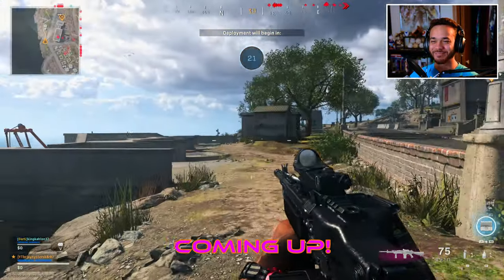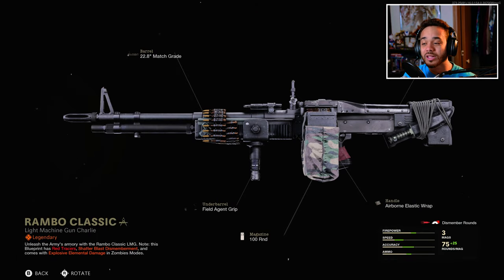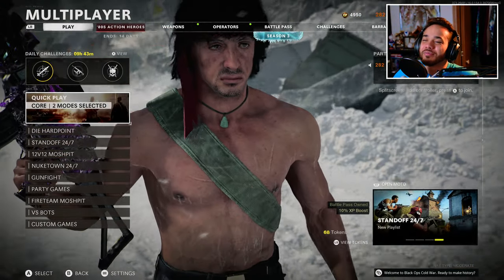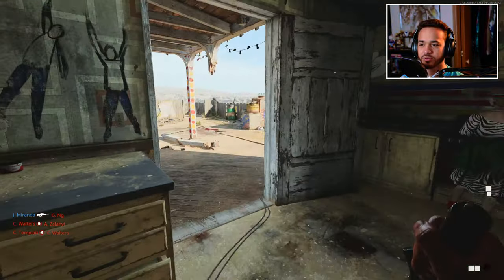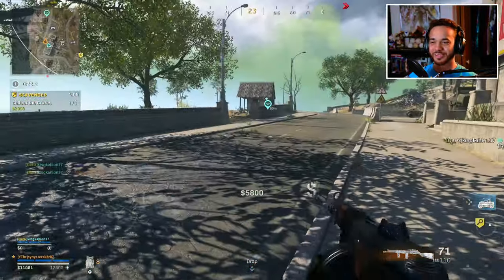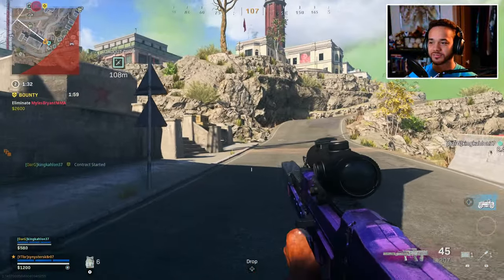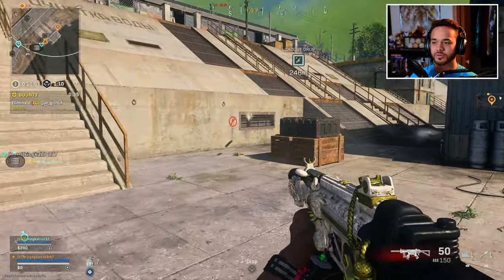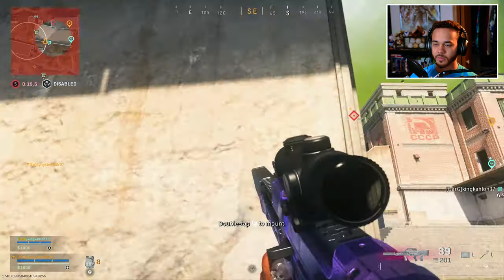RAMBO IS HERE & Rebirth Island got a makeover... (Tracer Pack: Rambo Operator Bundle)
John Rambo enters Call of Duty Black Ops Cold War & Warzone via Tracer Pack: Rambo Operator Bundle! This 80's Action Hero comes with a Legendary AK-47 "Bloodstained", M60 "Rambo Classic" and "Rambo's Knife" Combat Knife Blueprint; each with Red Tracers, Shatter Blast Dismemberment and Explosive Elemental Damage in Zombies! This bundle is available for a limited-time so act fast if you want it!

This video showcases the bundle in Cold War Multiplayer and Warzone. There is also gameplay with Rambo and his voice lines on the new and improved Rebirth Island map! What are your thoughts on the bundle? Other items include the Leap Shot & Combat Kill Finishing Move, Rambo Special Watch, Amulet Weapon Charm, Headband Engaged, & Emblem Jungle Combat Calling Card.

Timestamps:
0:00 - John McClane and Rambo are here!
1:05 - Bundle Preview (Cold War)
3:12 - Cold War Gameplay (Tracers, Shatter Blast Dismemberment, Finishers)
5:30 - Bundle Showcase (Warzone)
6:00 - Rebirth Island Win Gameplay (w/ Voice Lines)